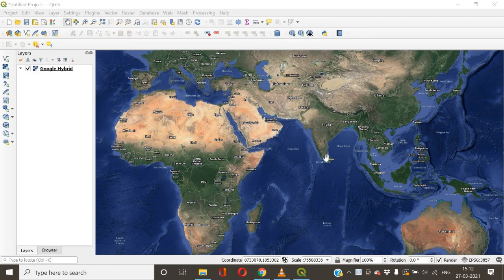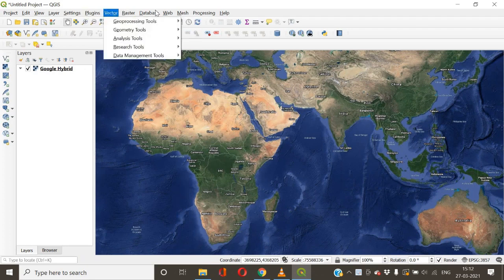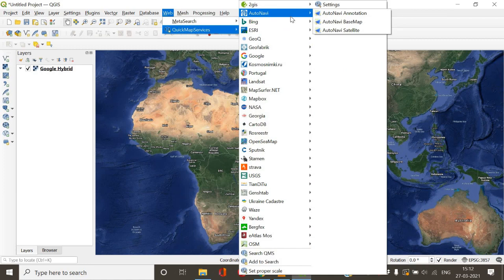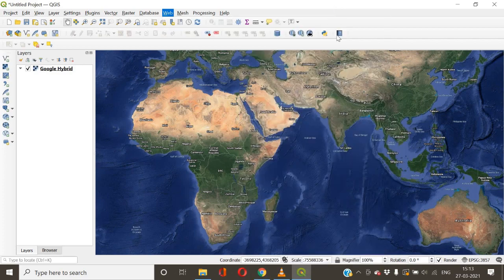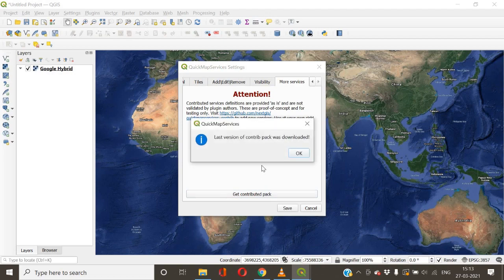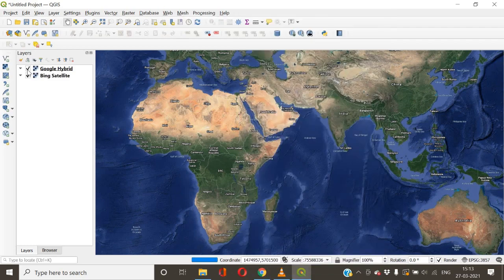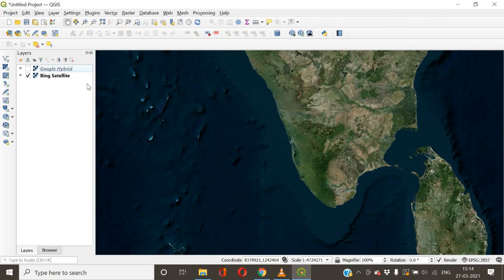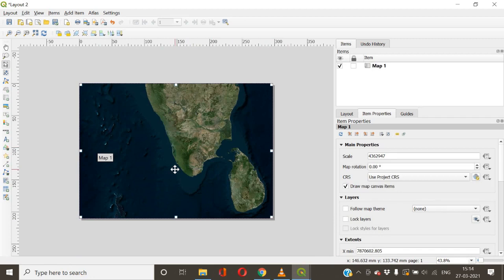How to Access Hundreds of Base Maps in QGIS